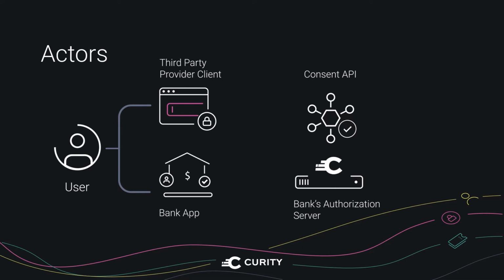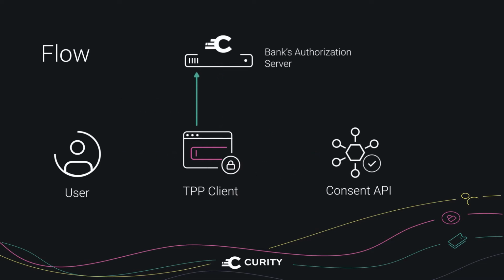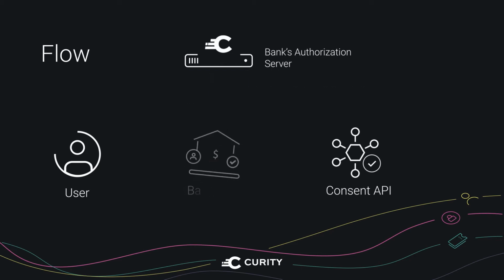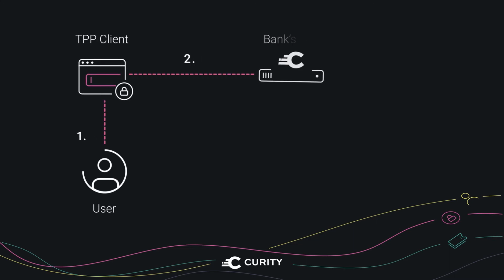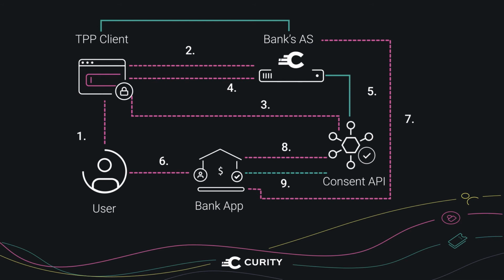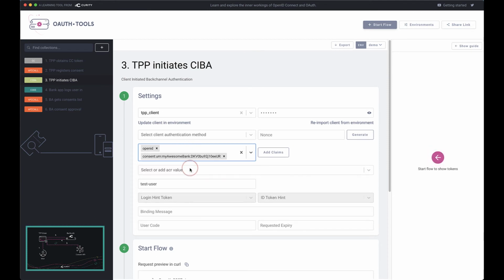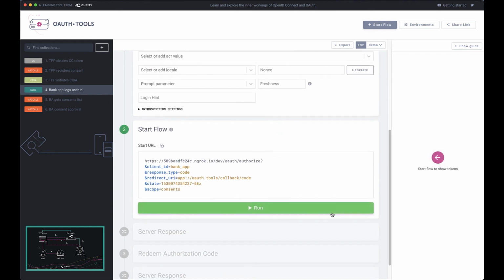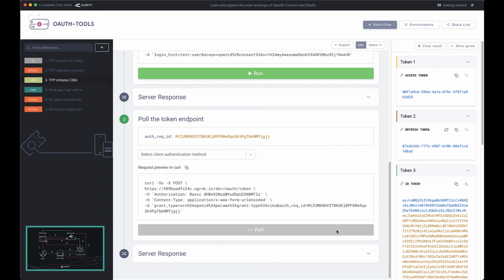The Lodging Intent Pattern I Overview and How to Implement it in the Curity Identity Server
Learn about the Lodging Intent Pattern and how to implement it using the Curity Identity Server.